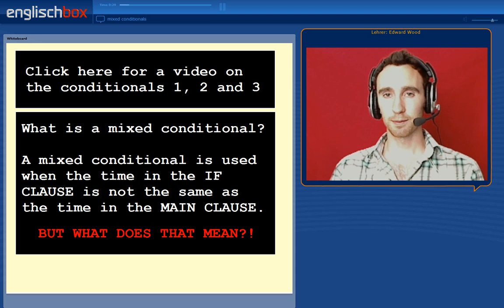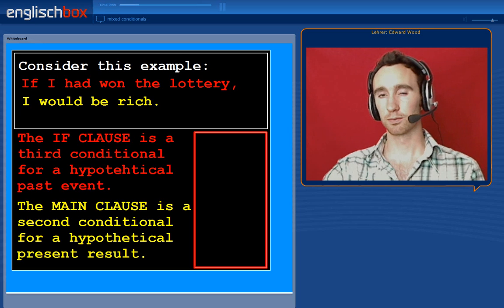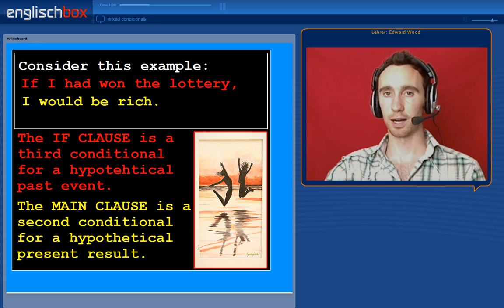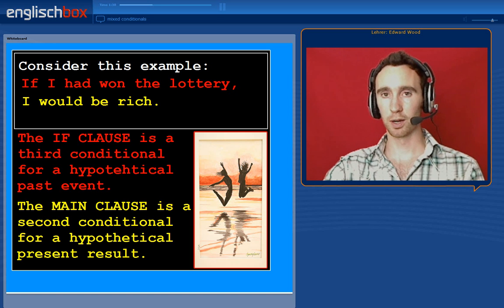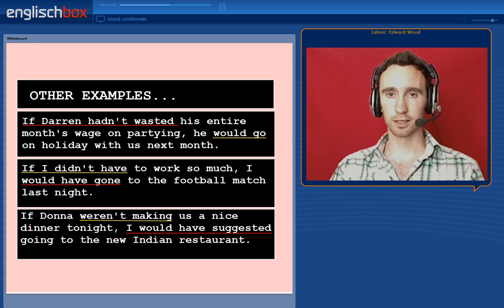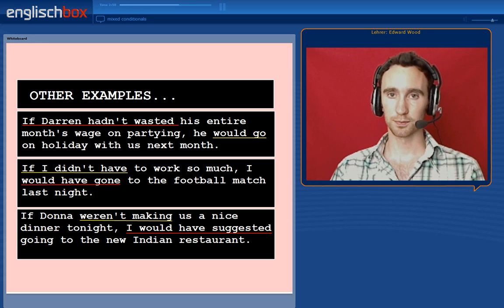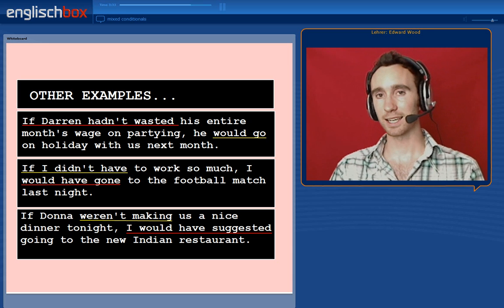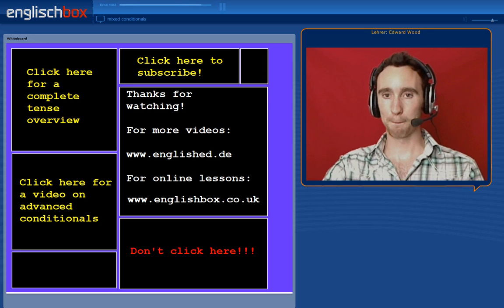English Grammar | Mixed Conditionals in English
Mixed conditionals in English: combining second and third conditional clauses to link past causes with present results.

- A quick recap of the second and third conditionals
- Past condition, present result: If I had studied, I would be qualified now
- Present condition, past result: If I were organised, I would have finished
- Which tense goes in the if-clause and which in the main clause
- Where mixed conditionals really appear in speech

For B2 and C1 learners who want more precision when discussing decisions and regrets.